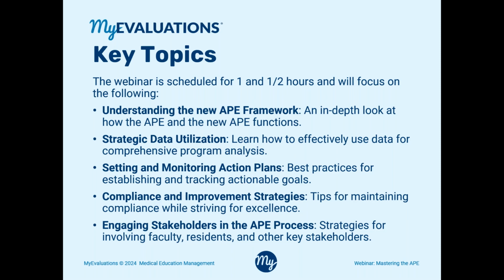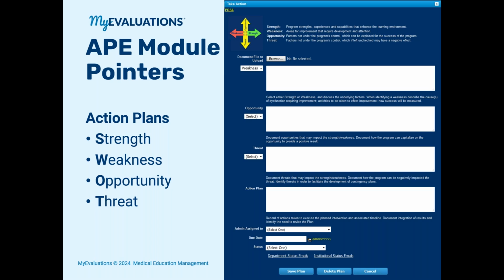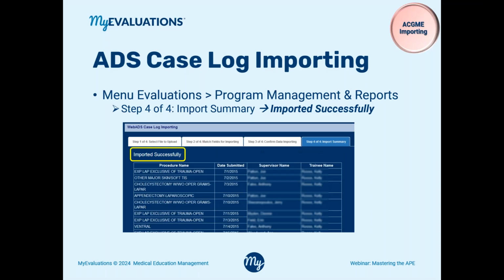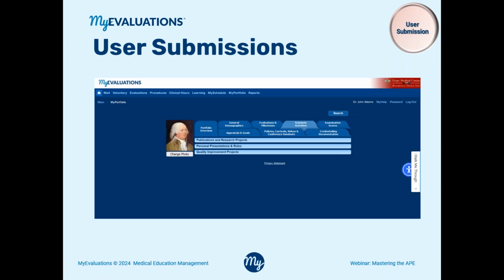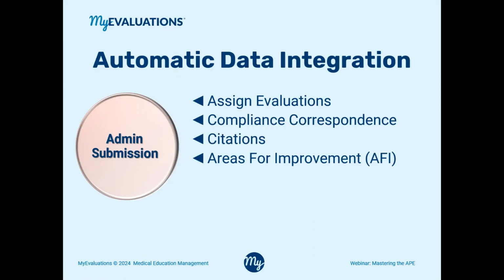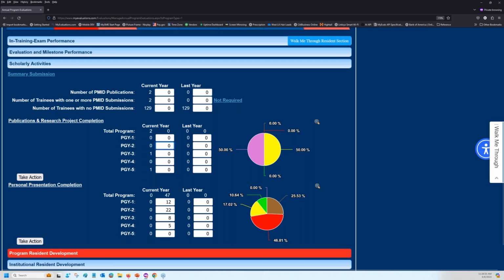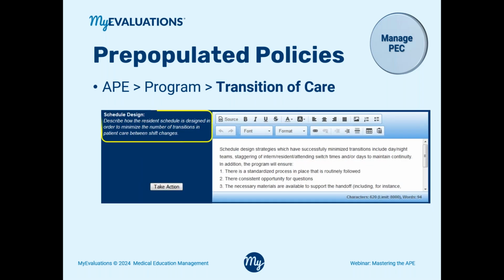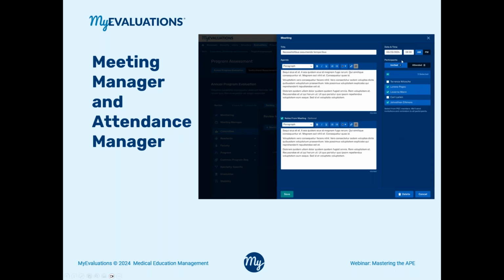Mastering the Annual Program Evaluation Process